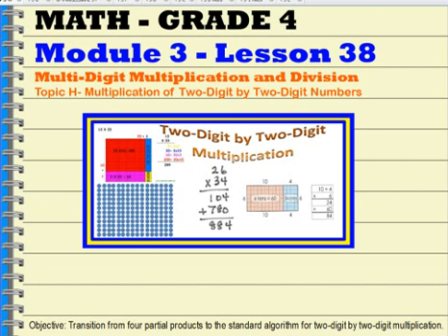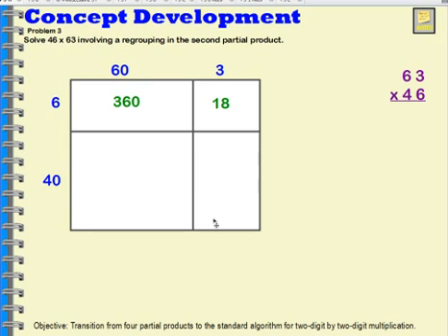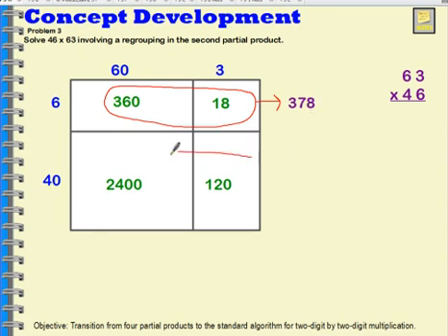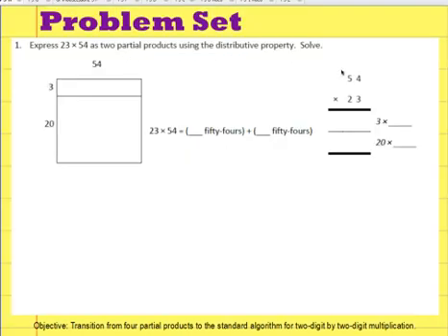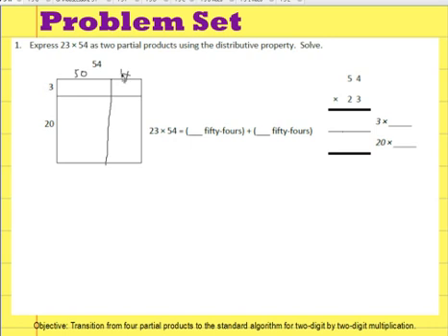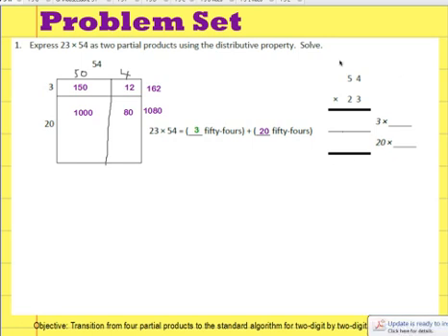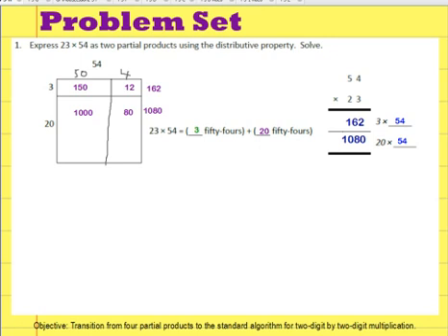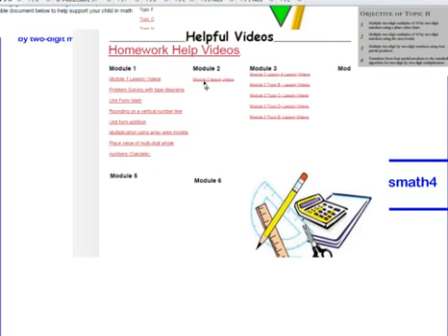Grade 4 Mod 3 Lesson 38